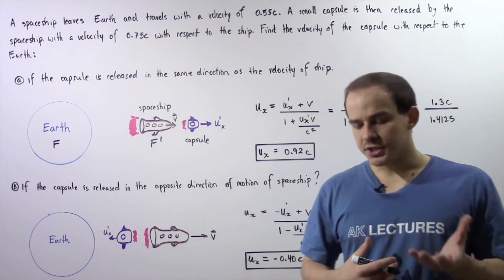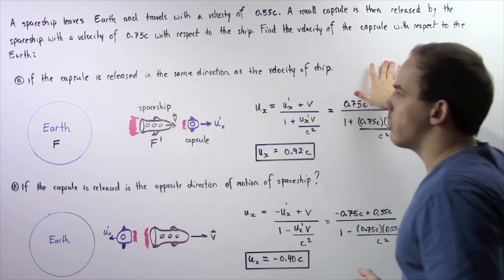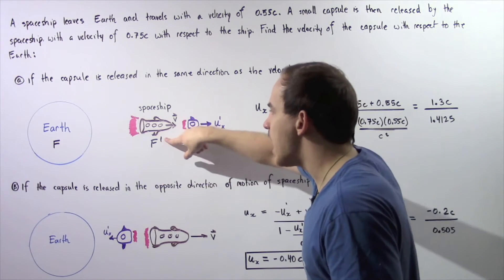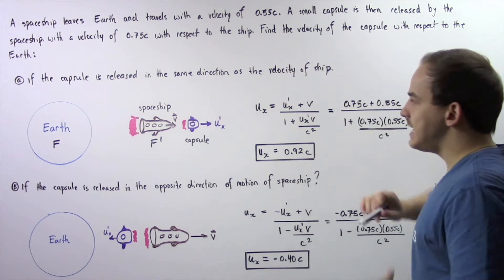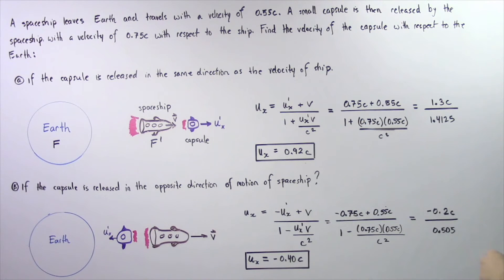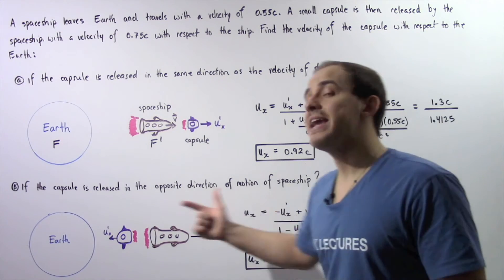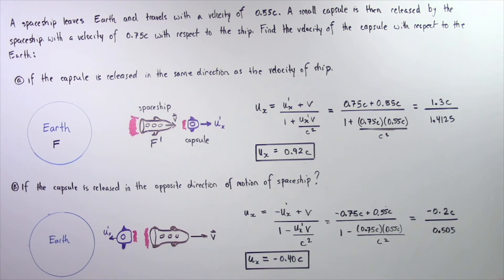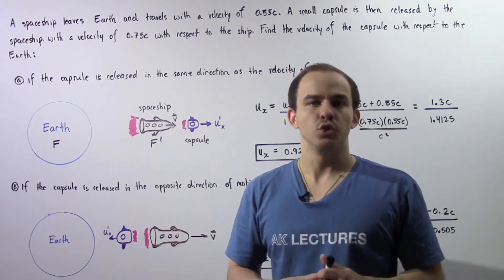Lorentz Velocity Transformation Example # 2